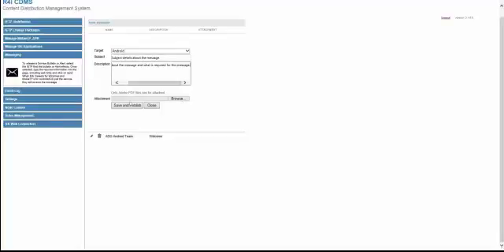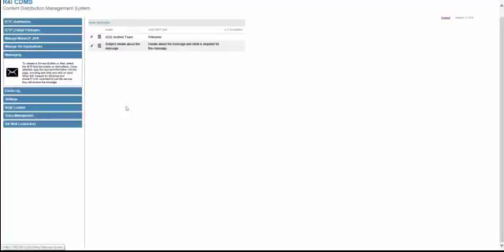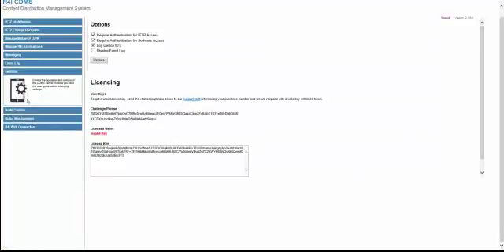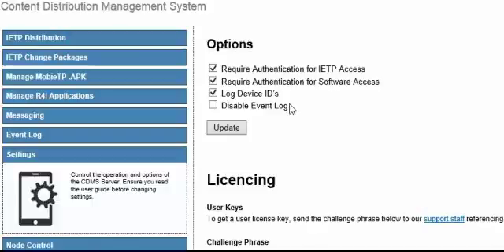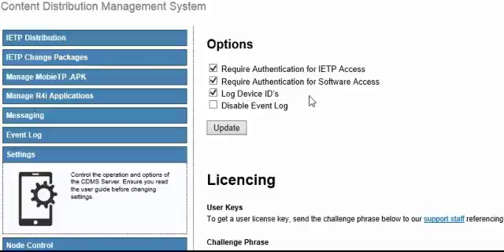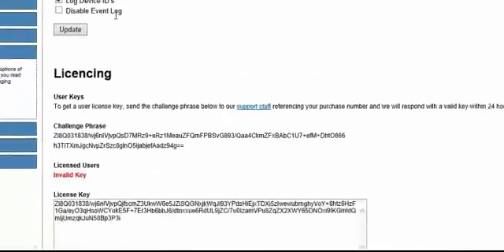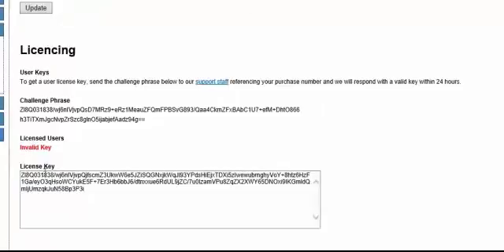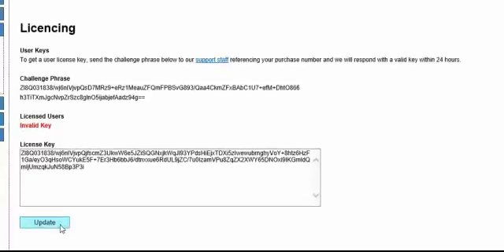Messaging, Event Log and Settings within ADG R4i CDMS (Part 3)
Join us for Part 3 of our 5 part video series, showcasing ADG's R4i CDMS. Within this short video, Reeta will demonstrate the Messaging, Event Log and Settings functionalities available within R4i CDMS.